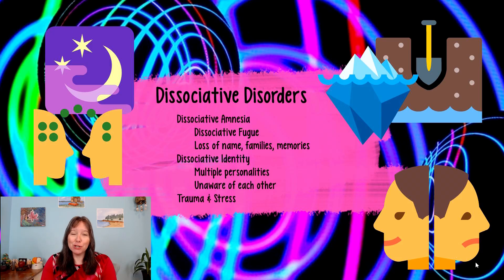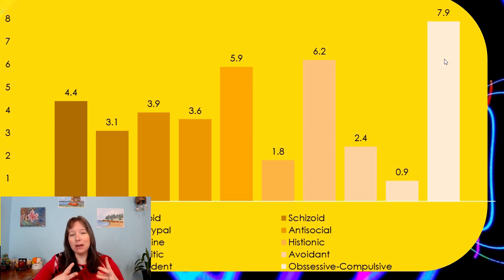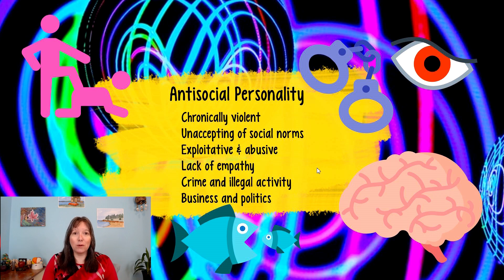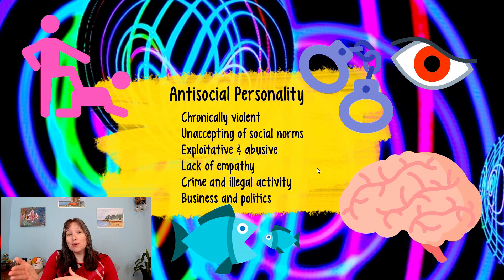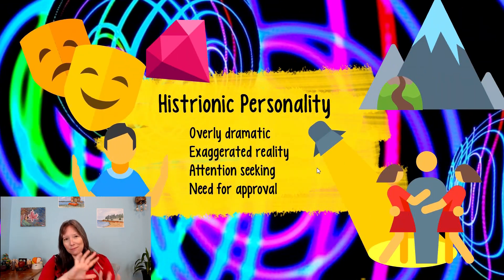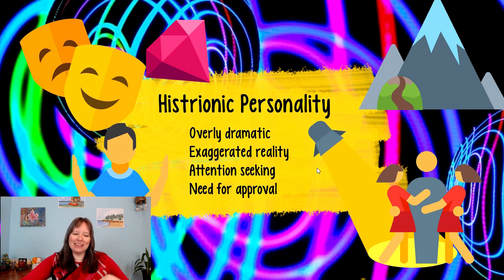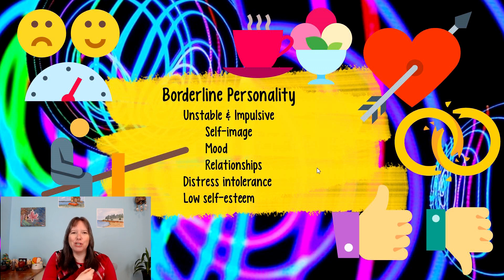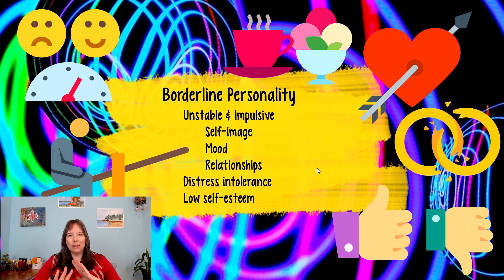Personality Disorders: Intro Psychology, Clinical Disorders #9